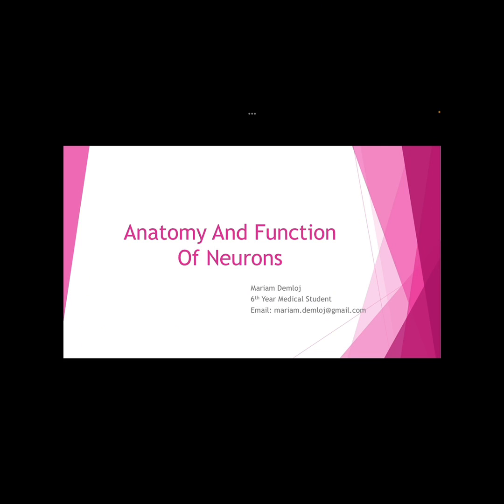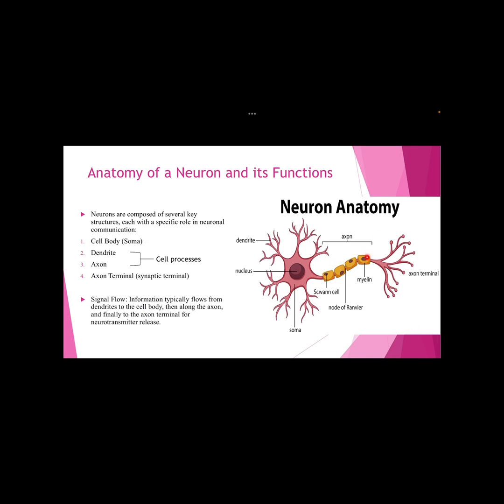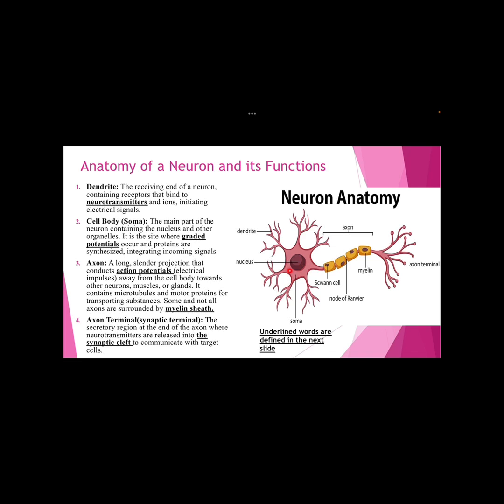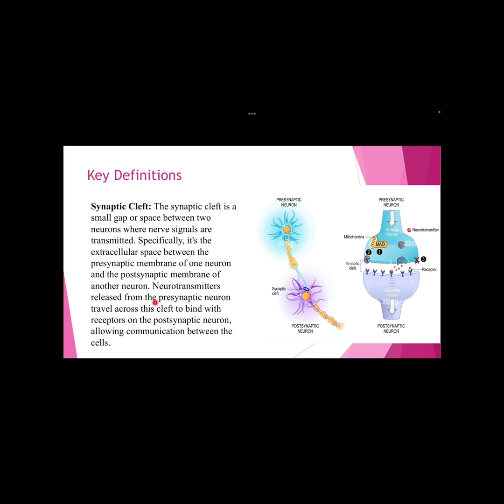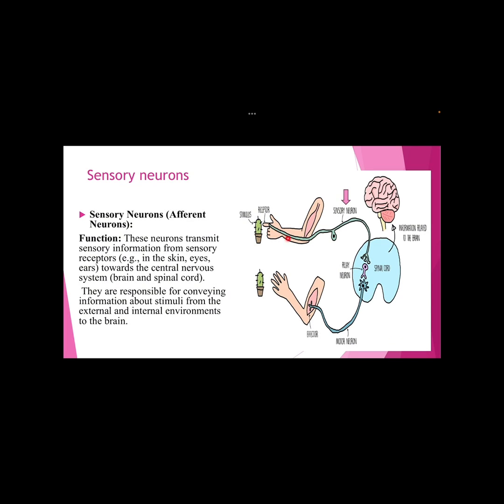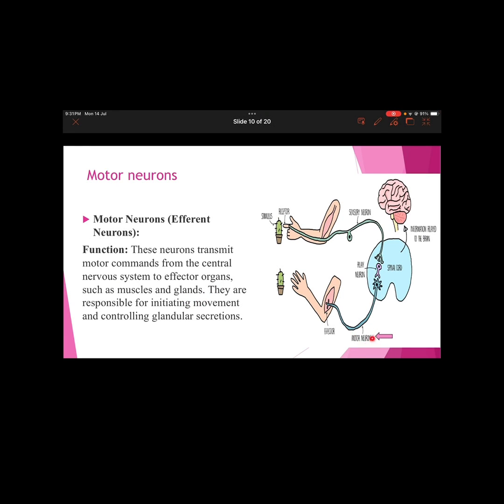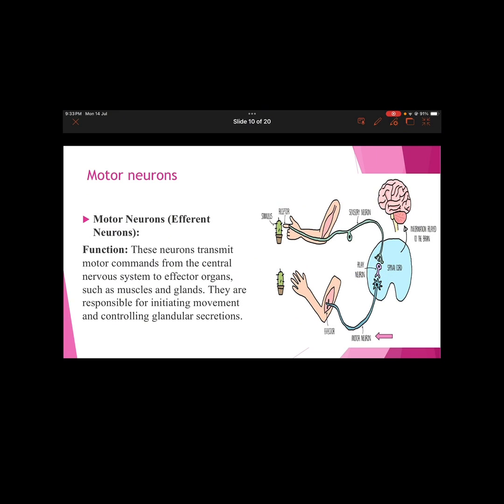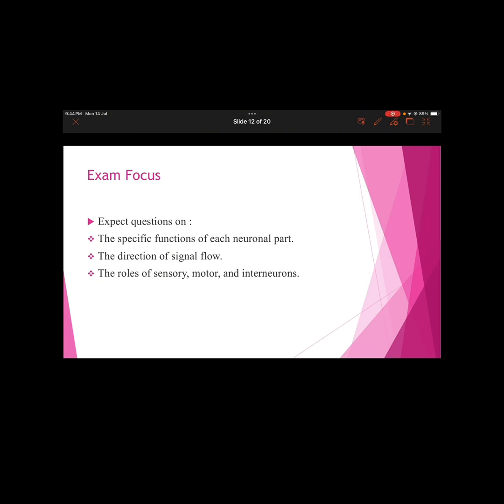Biology Neuron Anatomy and Function - (For All By All Project)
Welcome to the "For All By All" project! 👋 This video is part of our free, open-access video and summary library designed to help students prepare for the Beirut Arab University (BAU) entrance exams in dentistry, medicine, and pharmacy.

In this video, we cover [Neuron Anatomy and Function]. This topic is essential for future applicants preparing for the biology portion of the entrance exam.
Our goal is to make exam prep more accessible and collaborative. This resource is made by students, for future applicants.
Project Resources

• Project Summaries (Google Drive)
Both found on LADs and flossfactz instagram page bio.

We hope this video helps you on your journey to becoming our colleague. Good luck with your exams!

Managed by Hussein Farfour.